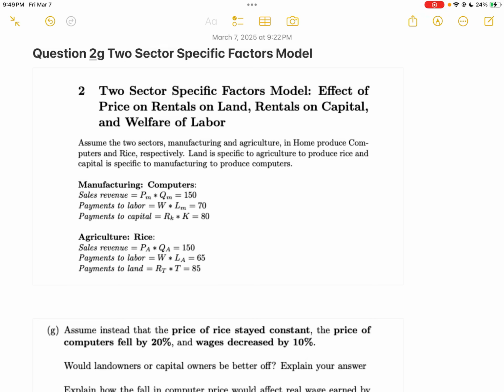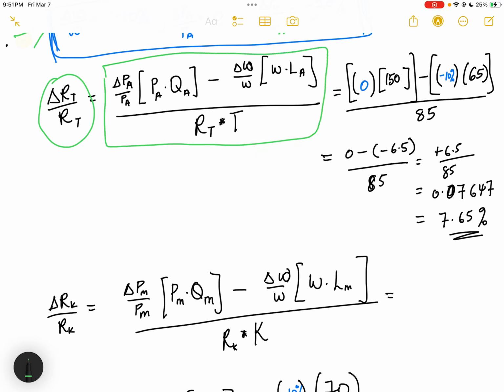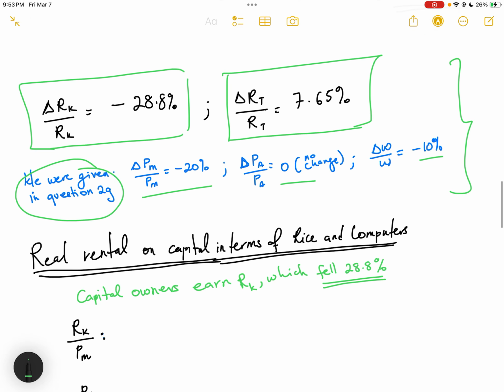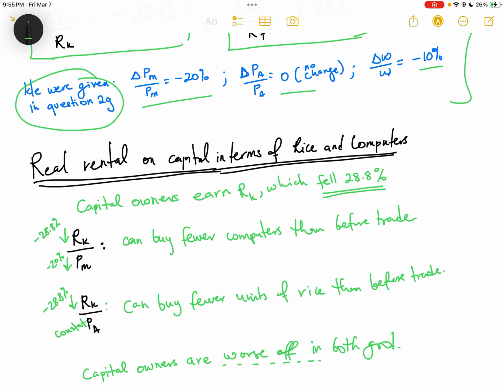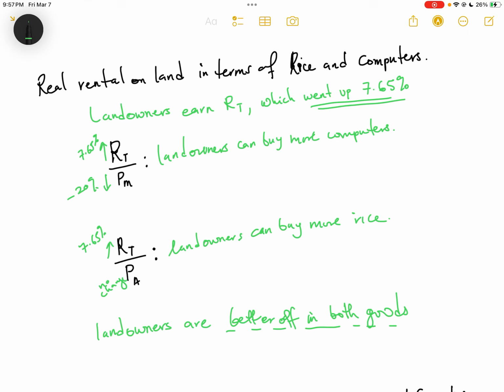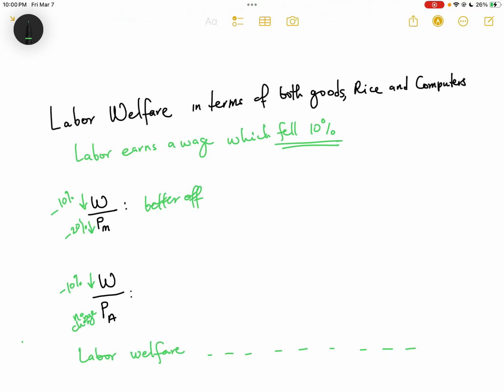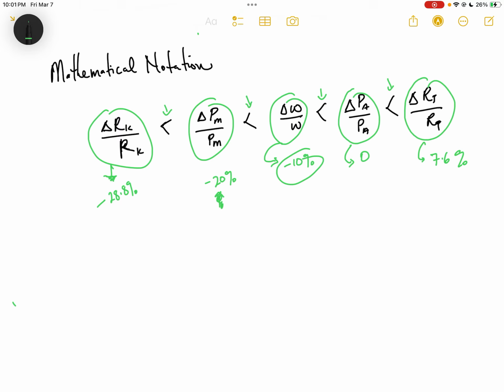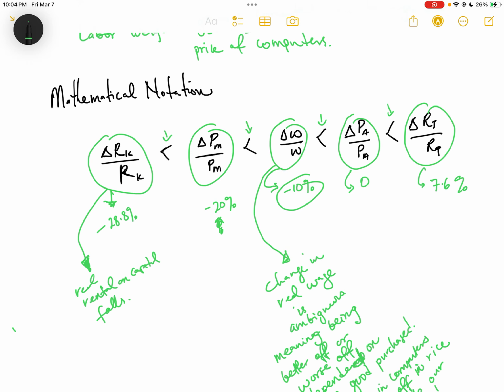Two Sectors Specific Factors Model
Sample Question on Two Sectors Specific Factors Model